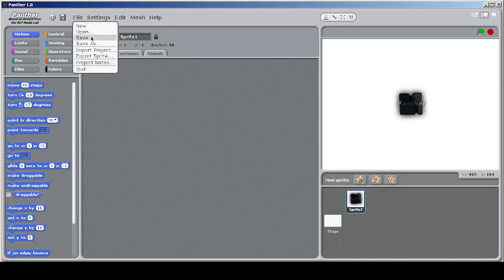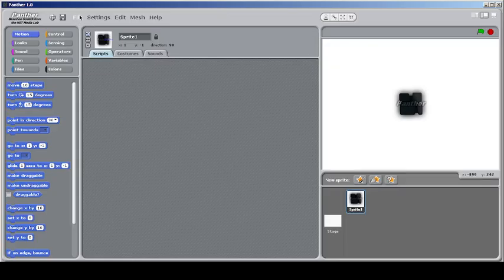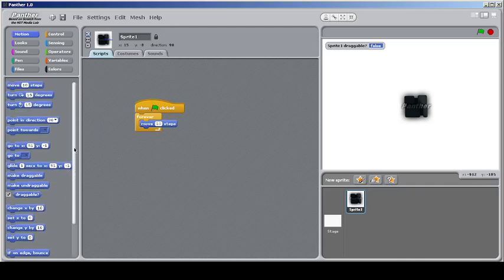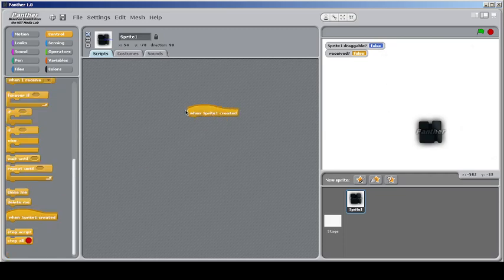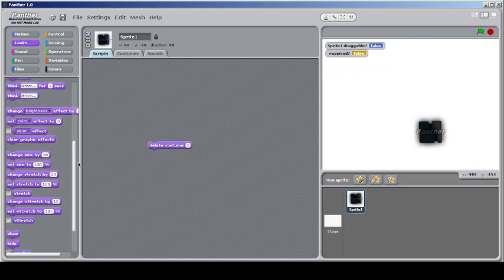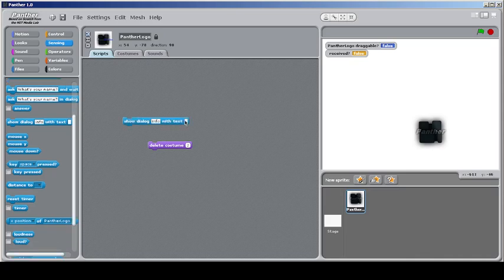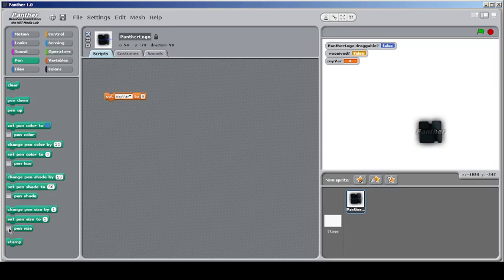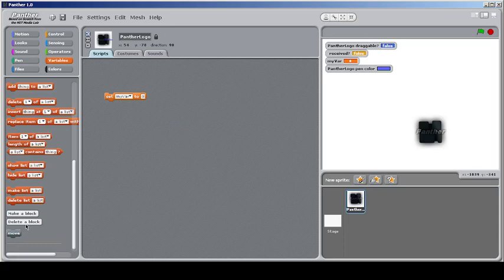Panther | Scratch 1.4 Modification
Welcome to my video on Panther, a Scratch 1.4 Modification. One of the most famous 1.4 mod. Introduced CYOB but i didn't explain much about it cause i forgot about it or ignored it and jumped to color category. Also it is a secure mode with file disabler and many more cool stuffs. It also has been a key to this much mods as most took some part or the whole codebase from panther.
Timestamp:
00:00 - Intro
05:00 - Blocks